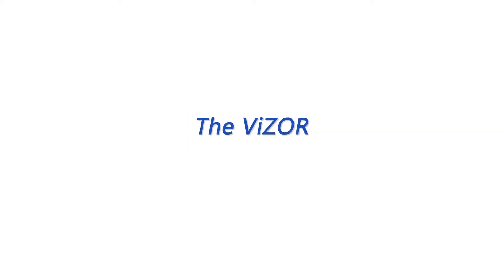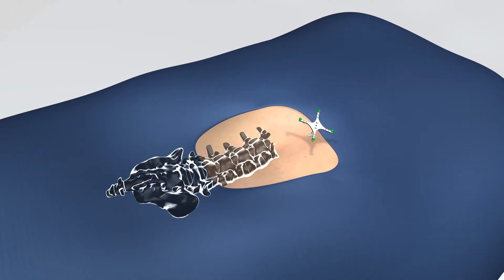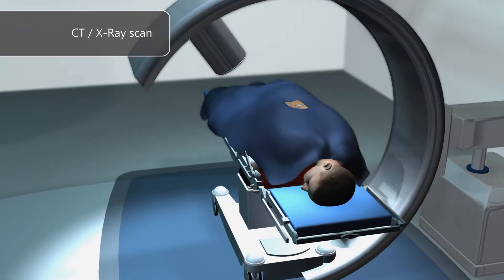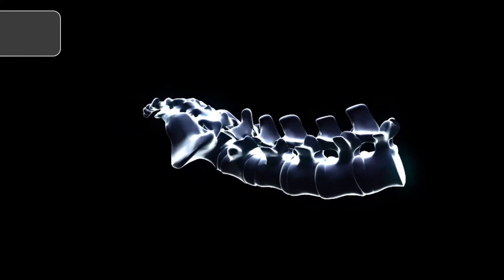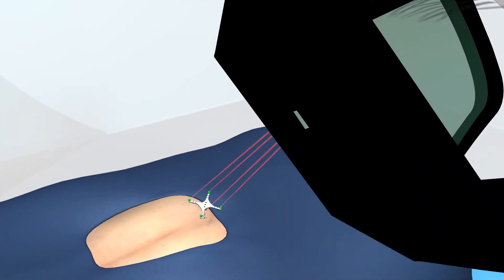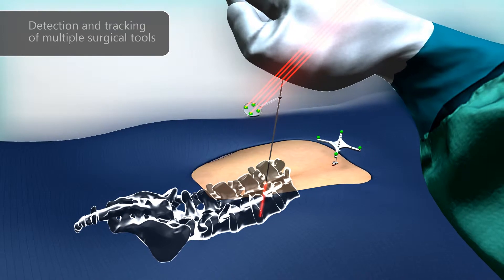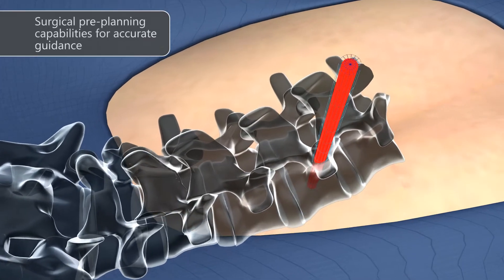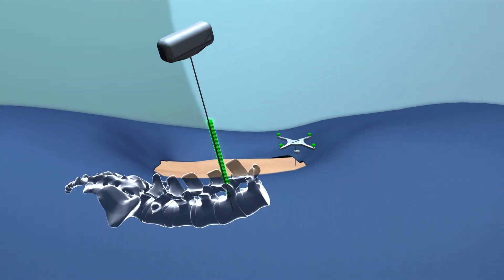Augmedics 15 10 F